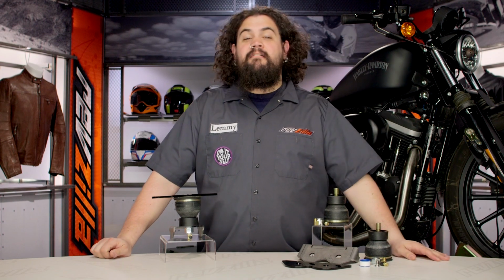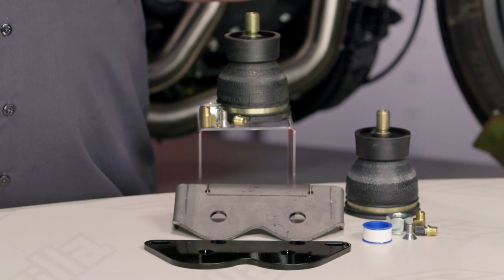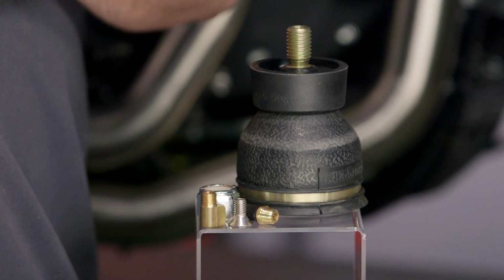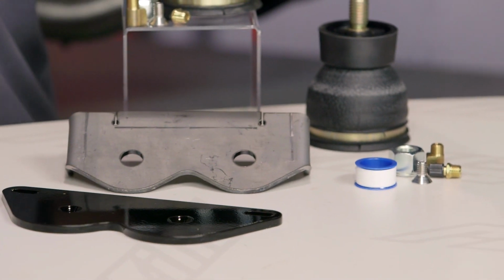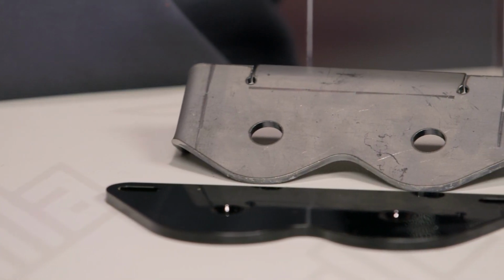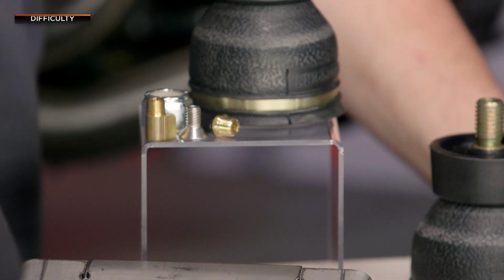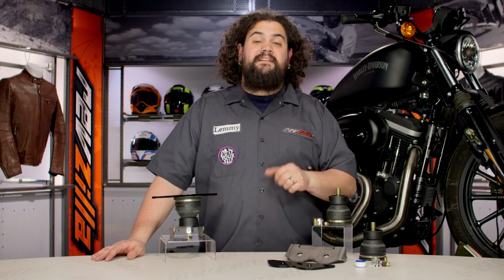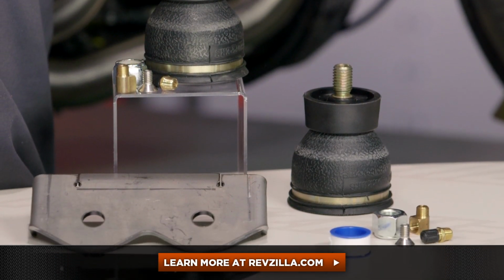TC Bros Air Ride Solo Seat Bracket Kit Review at RevZilla.com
TC Bros Air Ride Solo Seat Bracket Kit Review

The TC Brothers Air Ride Solo Seat Bracket Kit is a great way to "tune" the firmness of your rigid bike's seat! Forget old-timey seat springs that crack and wallow over time; go air-ride! Compact, well-thought-out, and subtle, an air-ride conversion kit could be the best setup for the seat SINCE the seat!